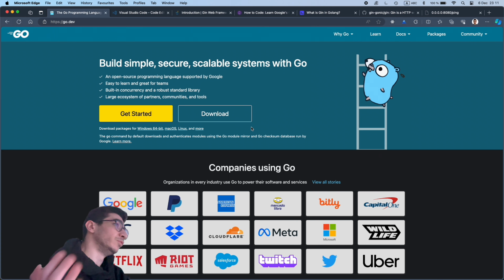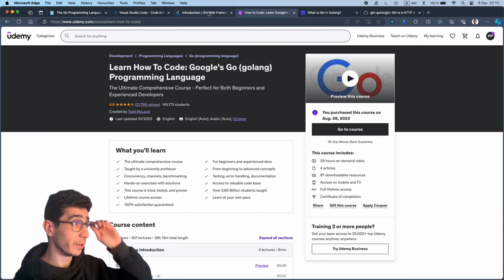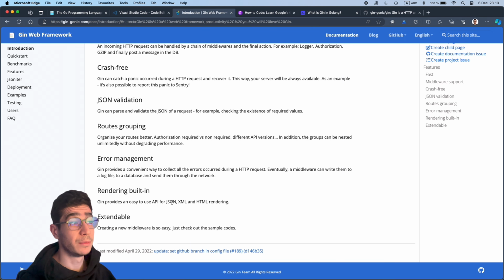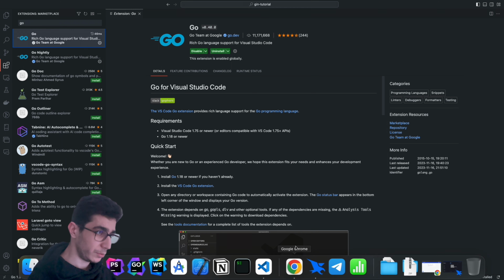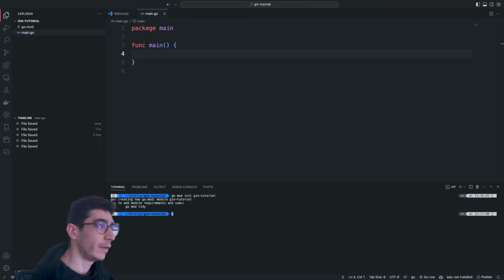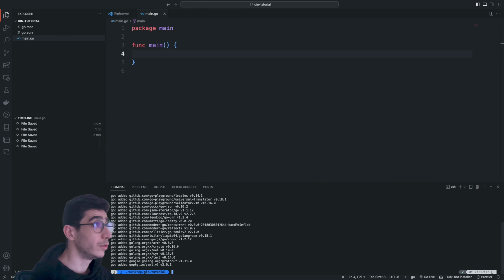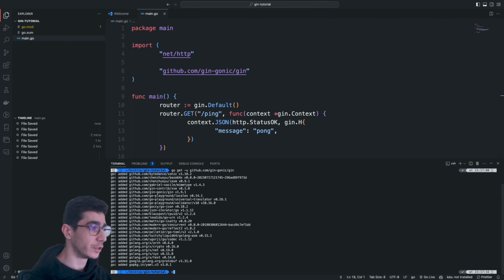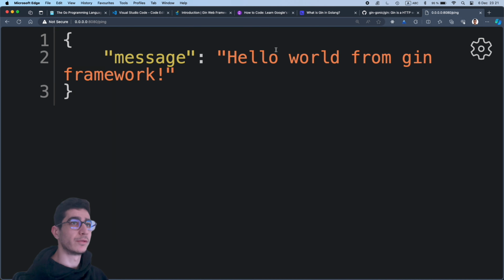Gin Framework Simplified: A Step-by-Step Tutorial for Beginners | Episode 1 | Introduction to Gin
Welcome to the first episode of our step-by-step tutorial on the Gin framework! In this video, we'll take a deep dive into the world of Gin, a lightweight and high-performance web framework for Golang. We'll cover the following topics:

Overview of the Gin framework: We'll introduce the key features and benefits of using Gin, making it an ideal choice for building modern web applications.
Benefits of using Gin: Discover why Gin has become the go-to framework for Go developers, gaining popularity for its speed, efficiency, and ease of use.
Installing Gin: Learn how to install Gin and set up your development environment, equipping you to start building web applications with Gin right away.
Hands-on examples: We'll provide practical examples and code snippets to illustrate key concepts and demonstrate how to use Gin effectively.
Join us as we embark on this journey to master the Gin framework and unlock its potential to create powerful and scalable web applications.

By following these tips, you can write a YouTube description that will help you attract more viewers to your video and your playlist. Remember, consistency, dedication, and a passion for teaching will be key to your success on YouTube.

Remember, we are always striving to improve our YouTube descriptions.